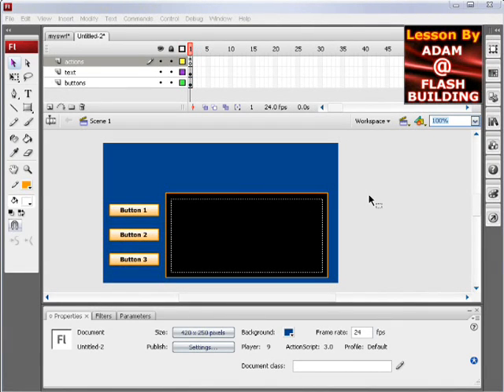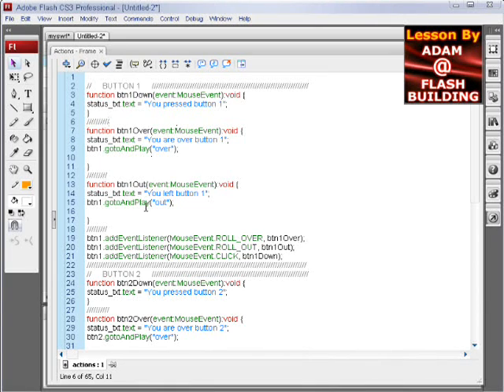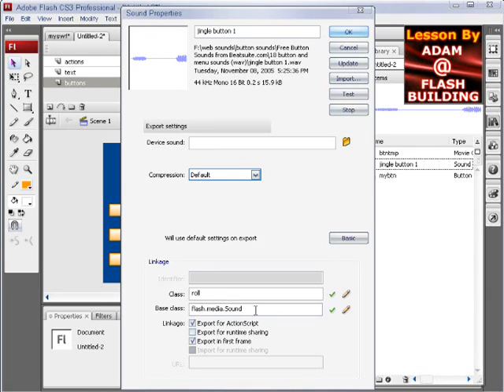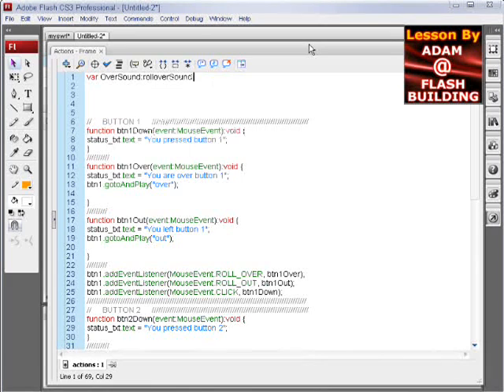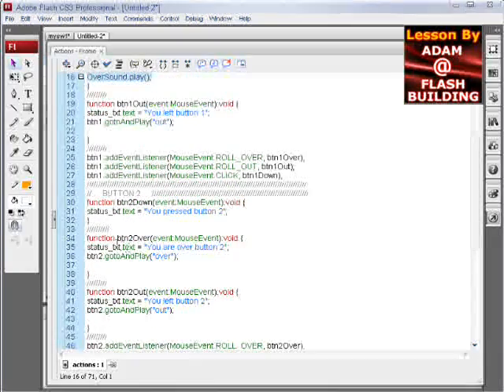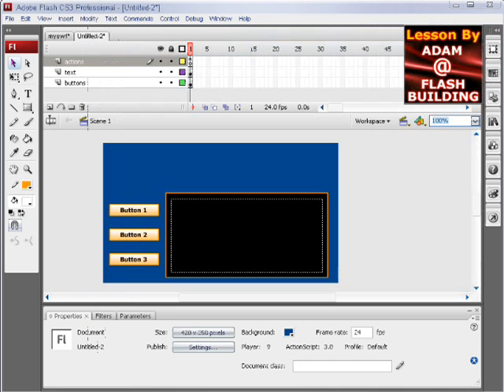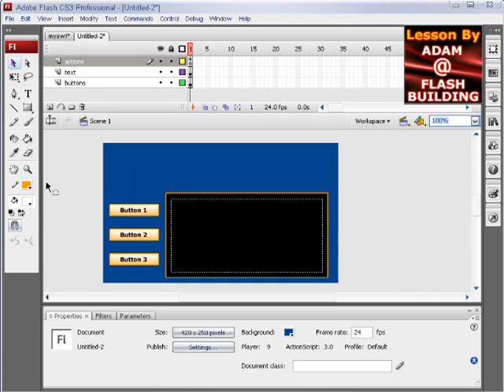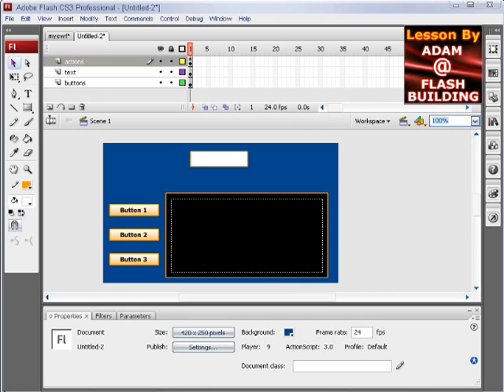flash tutorial as3 cs3 library sound linkage code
Learn how to use sound in your code, anywhere in your code. Not just on movieclip buttons.